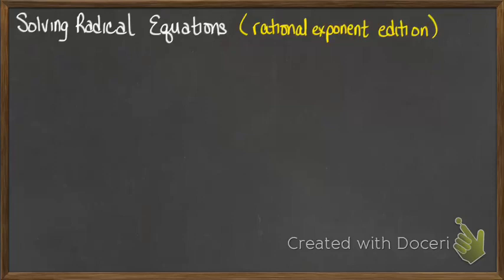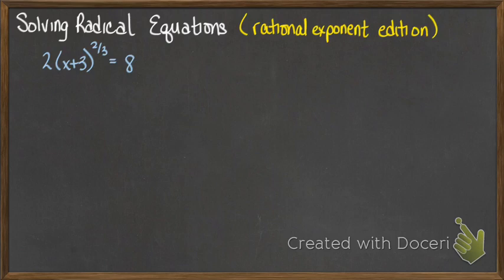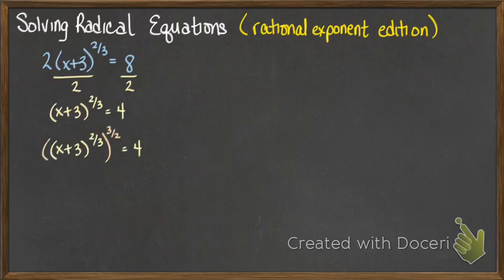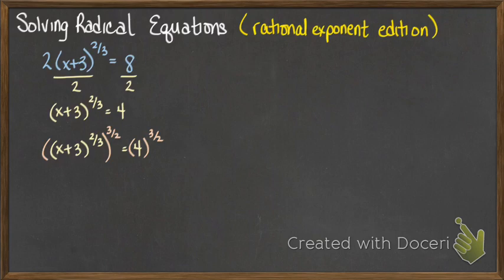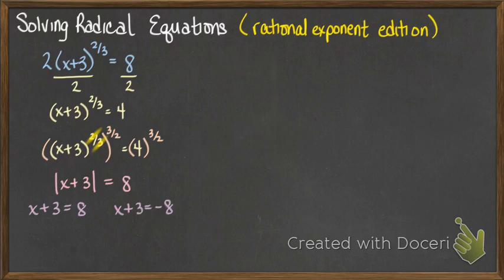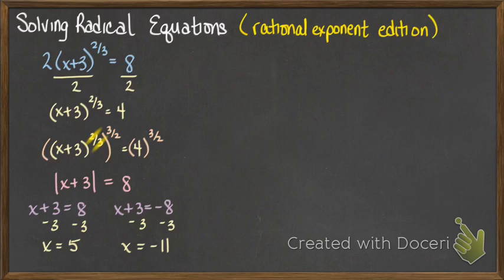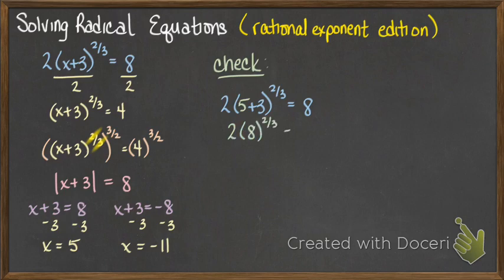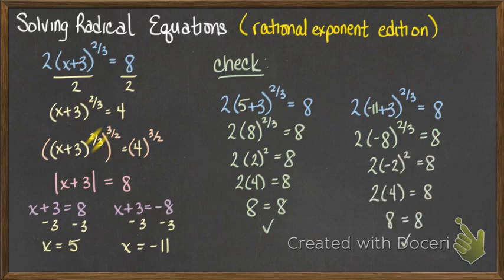Radical Equations - Rational Exponents